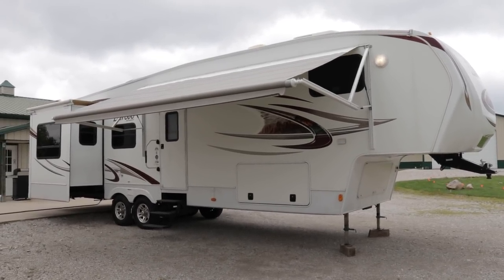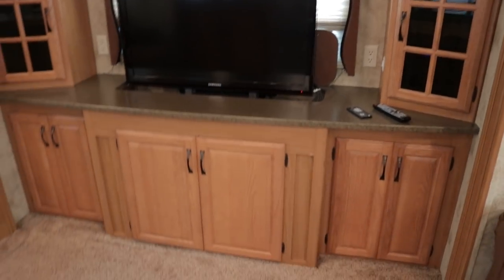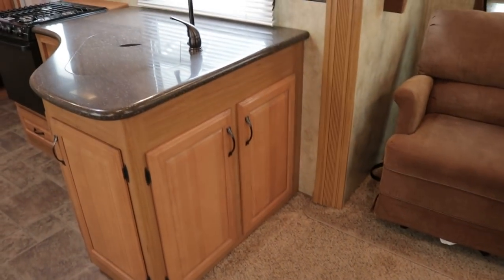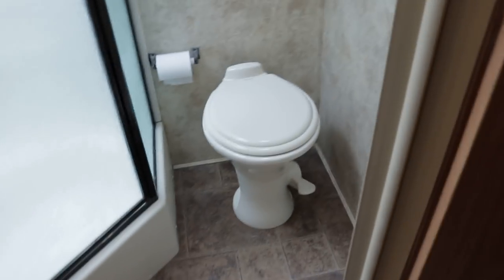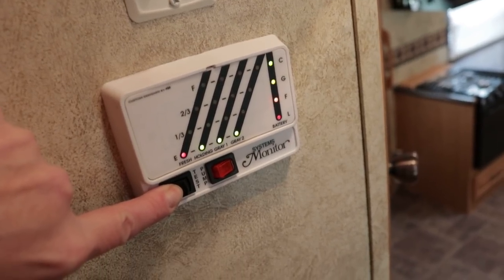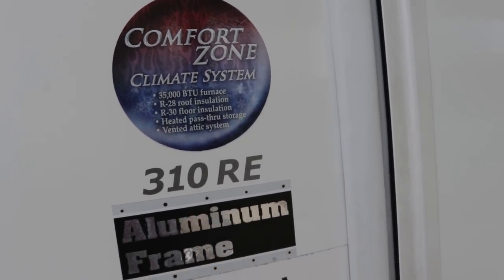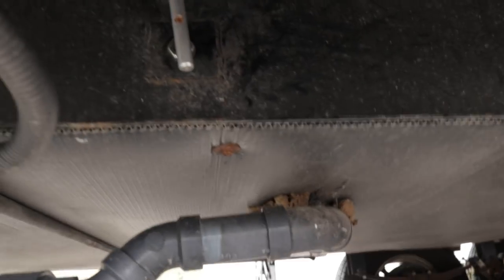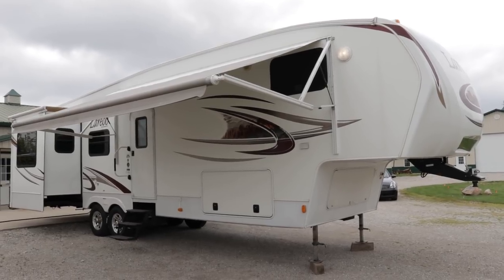2011 Keystone Laredo 310RE Triple-Slide 5th Wheel Walk-Around Tutorial Video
SOLD 4/30/2019
For Sale By Owner: SOLD 4/30/2019
HelpSellMyRV.com
Louisville Kentucky